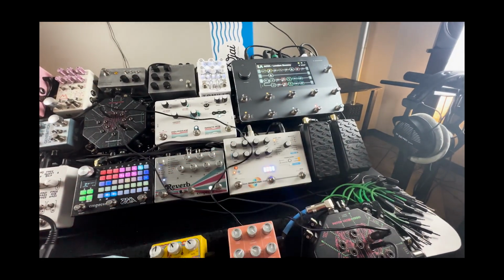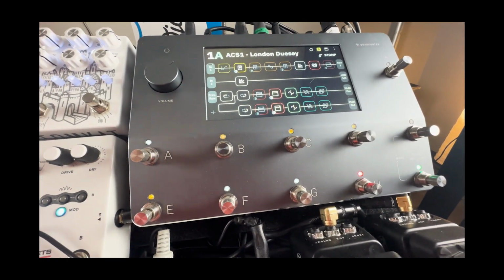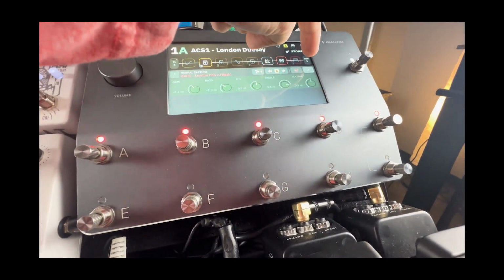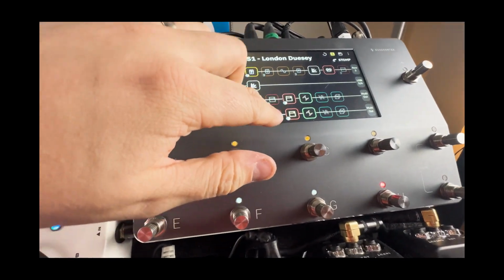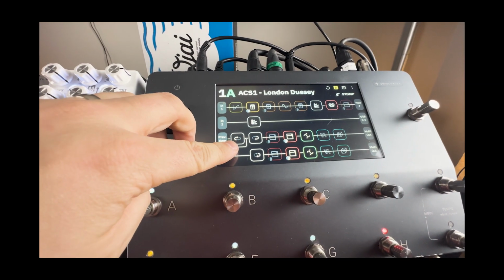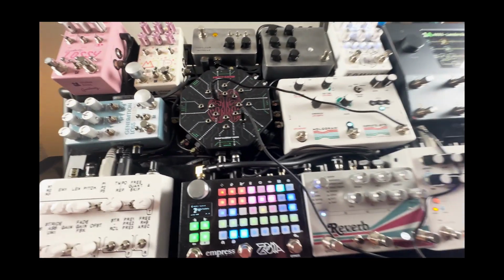nathan arthur - Pedalboard Rundown | Part 1: the Physical Layer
Full pedalboard gear list from top left to bottom right:

Board 1:
Chase Bliss Habit
Chase Bliss MOOD MKii
Fairfield Electronics Unpleasent Surprise
Fairfield Electronics Shallow Water
Tomkat Audio Cloudy

Chase Bliss GenLoss MKii
Boredbrain Patchulator 8000 V2
Hologram Electronics Infinite Jets

Montreal Assembly 856 For Zellersasn
Empress Effects Zoia
Empress Effects Reverb
Hologram Electronics Microchosm
Dunlop Volume (X) DVP4

Underneath: Gordy Electronics ND-1 Compressor

Powered by Strymon Zuma and Strymon Ojai